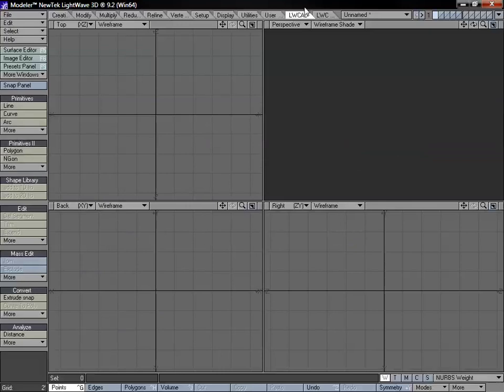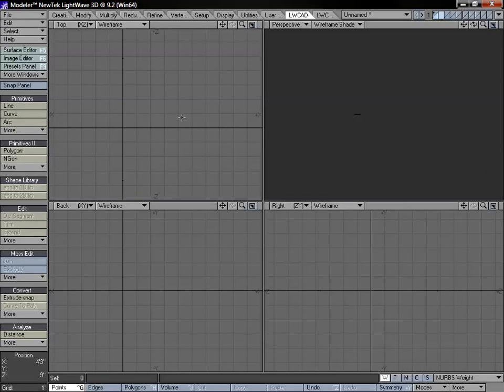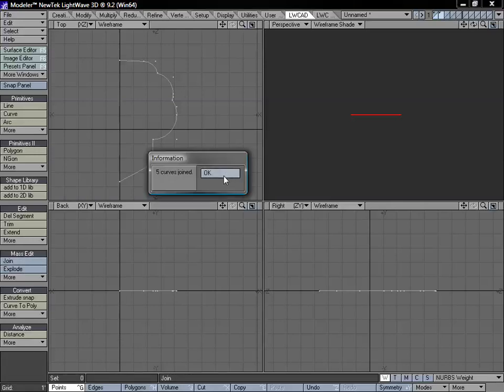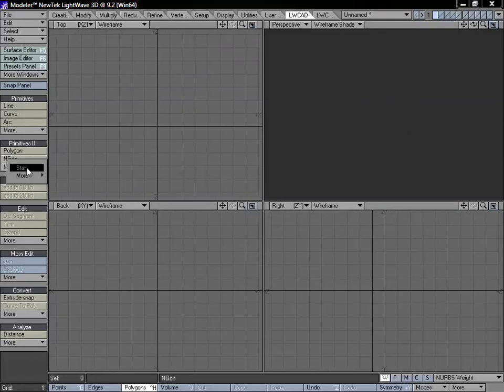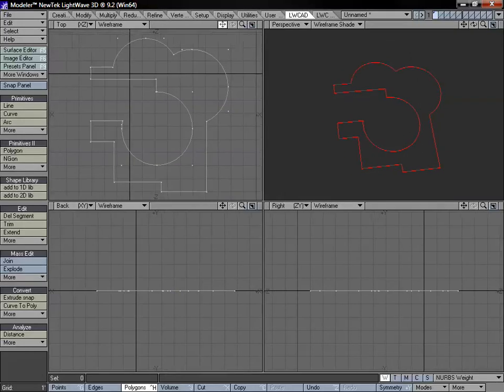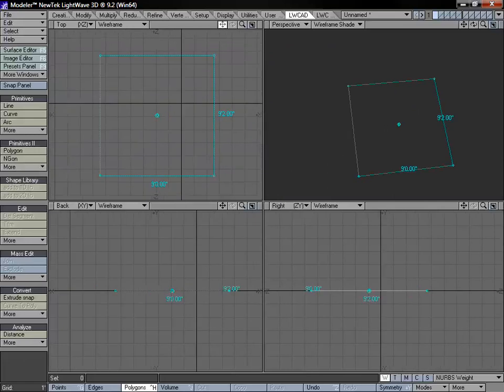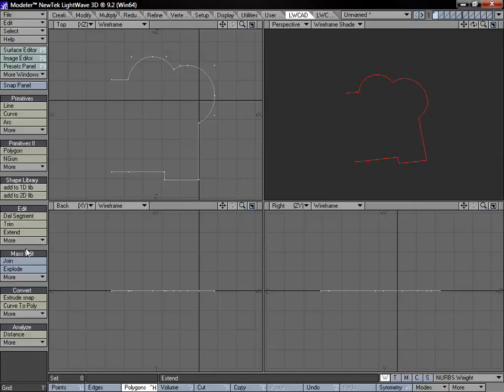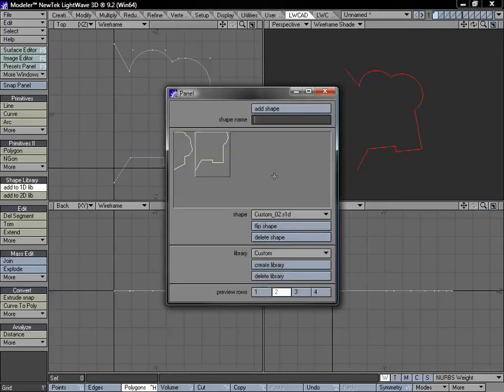LWCAD - Shape Library